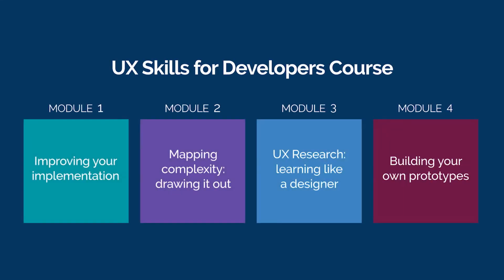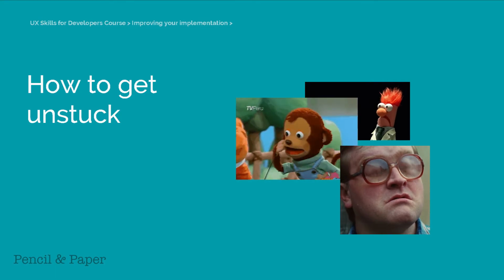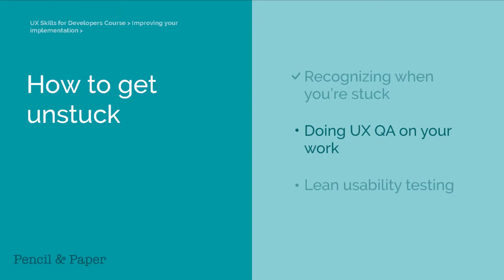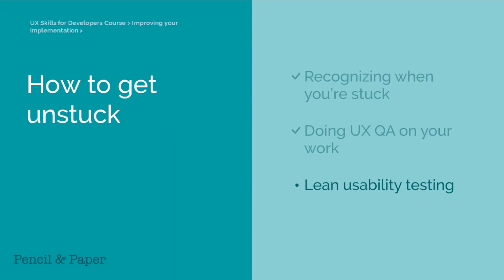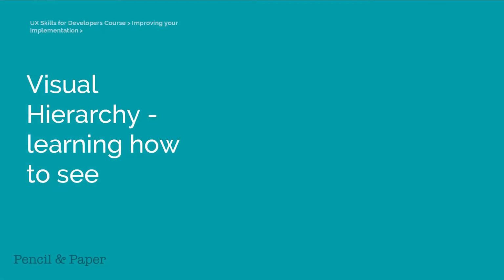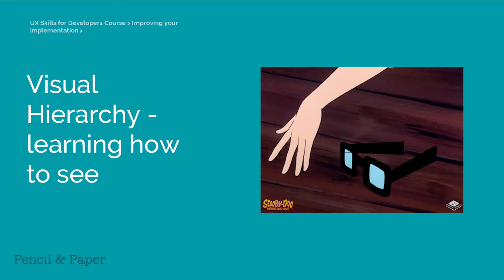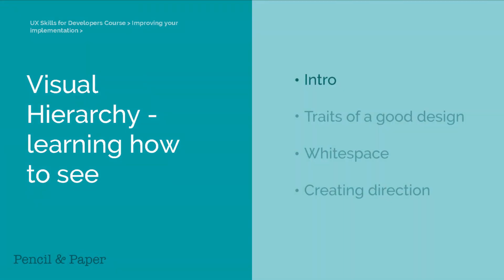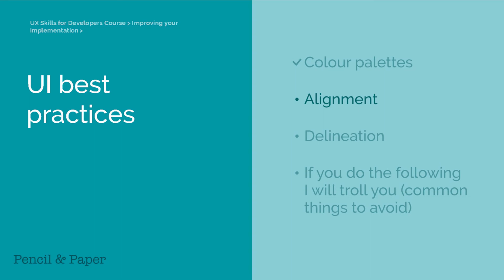1 ⚡ Improving your implementation - UX Skills for Developers Course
This video introduces module 1 of the UX Skills for Developers Course.
Ever sat in front of the screen, feature or interaction you're working on and you find it weird and don't know what to do? We give you key steps to diagnose your problem and ultimately fix your UX and UI problems.